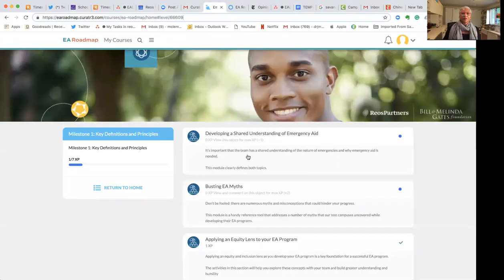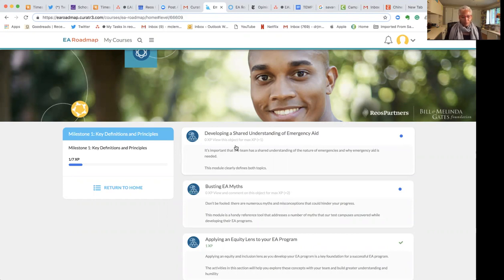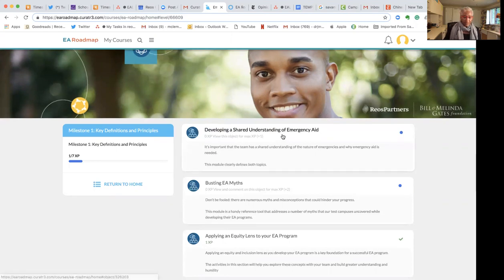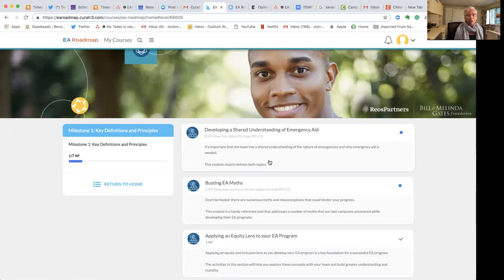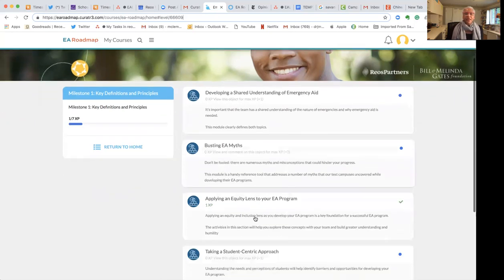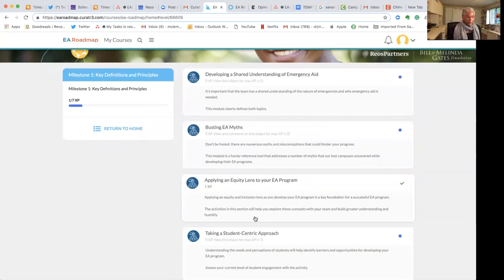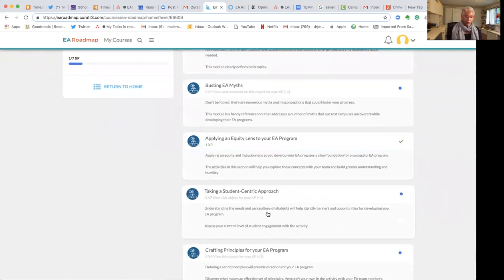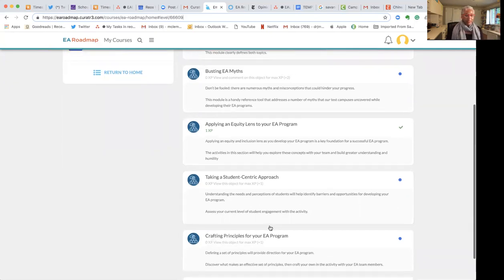Milestone 1 Overview